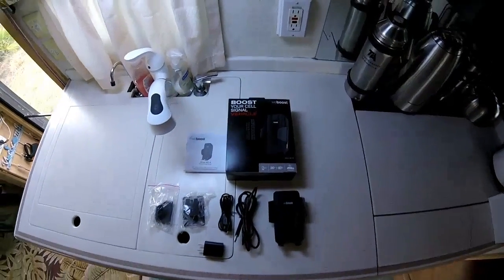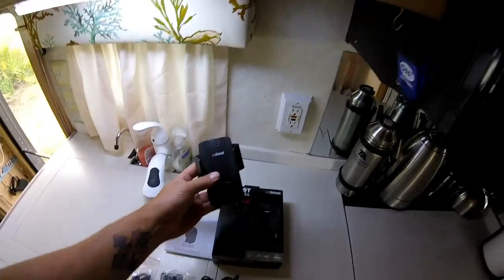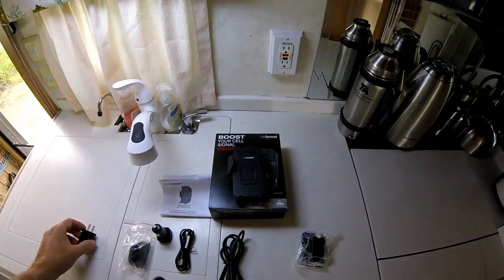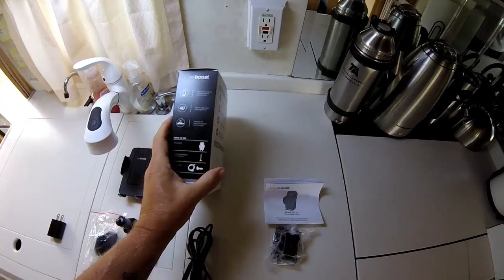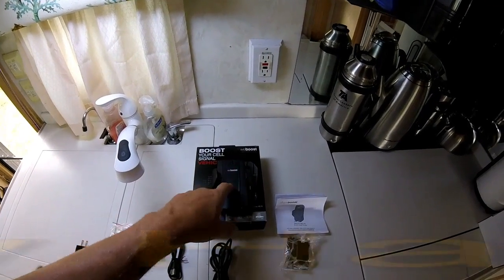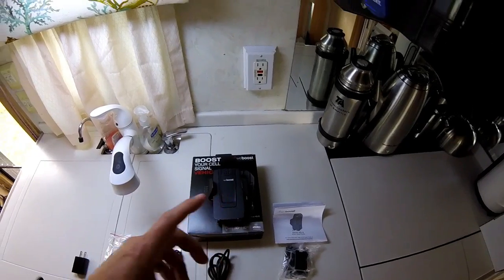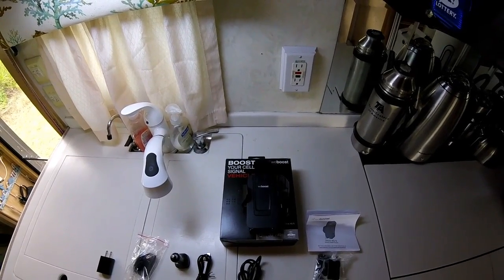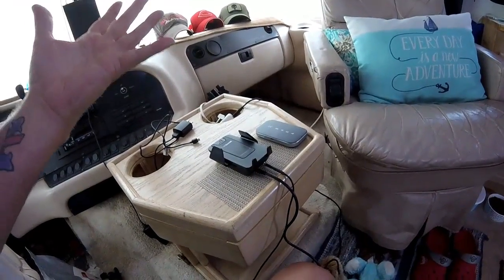WeBoost Drive 4G-XMobile Signal Booster, Review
WeBoost Drive 4G-X Mobile Signal Booster,  Review
 I Had no Signal on my T-Mobile Hot spot. So I Bought a Weboost Drive, It worked !!! I went from nothing to 16 MBps and sometimes well over 20